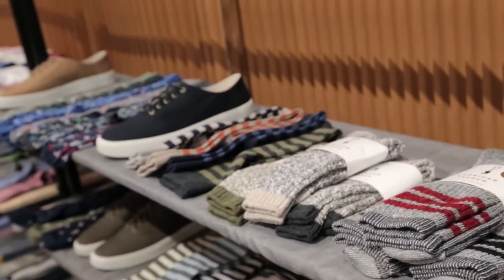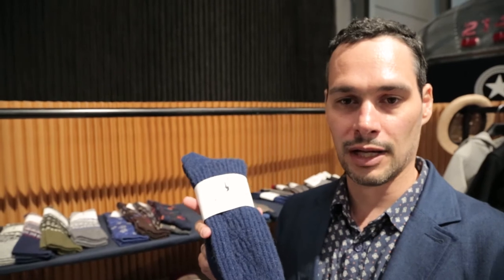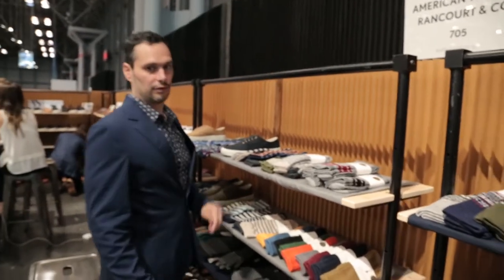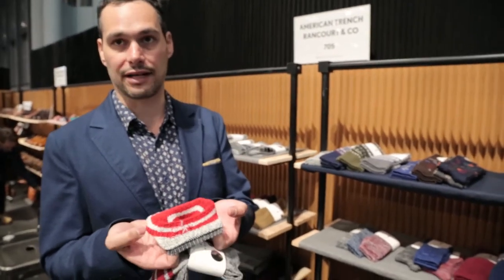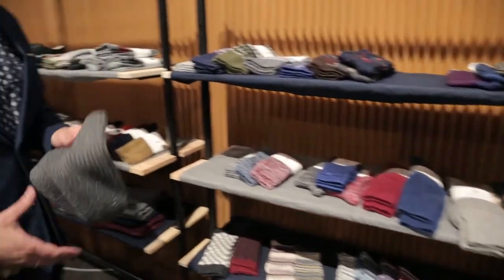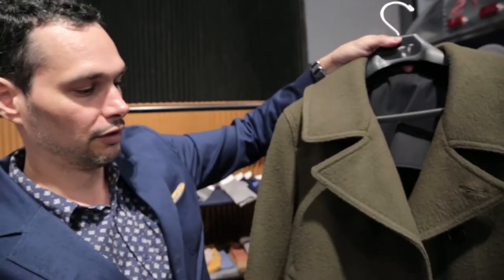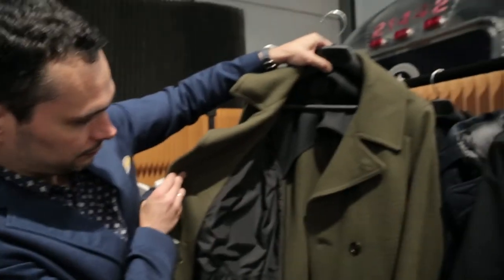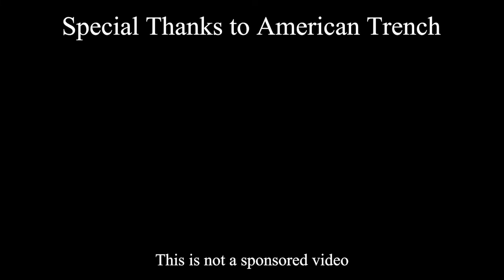A Visit to American Trench at Liberty Fairs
During the July 2017 edition of Liberty Fairs in NYC I paid a visit to my buddy Jacob Hurwitz of American Trench, a Philadelphia based men's accessories and outerwear brand. Jacob and I discussed the brand, its history and some of the products it has one tap for future seasons.

GEAR:
Camera: Canon 5D MkIII
Mic: Rode VideoMic Pro